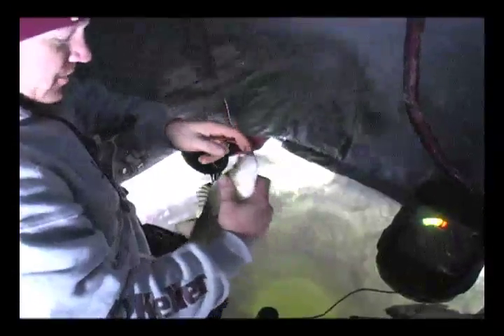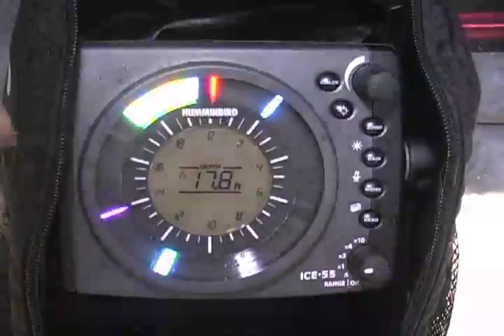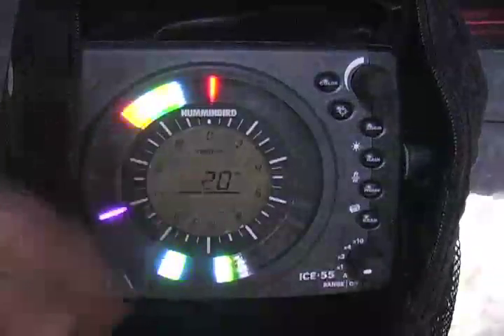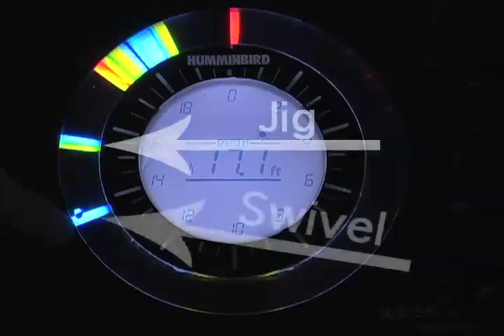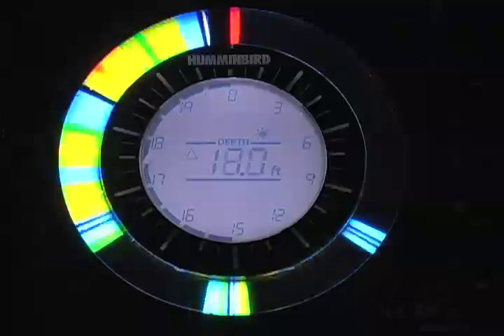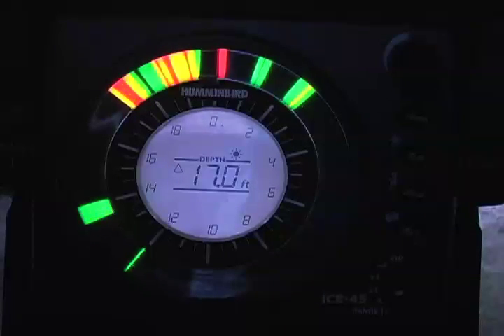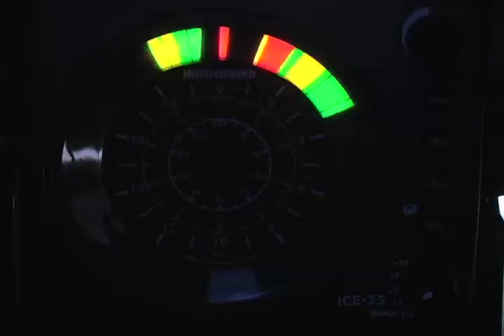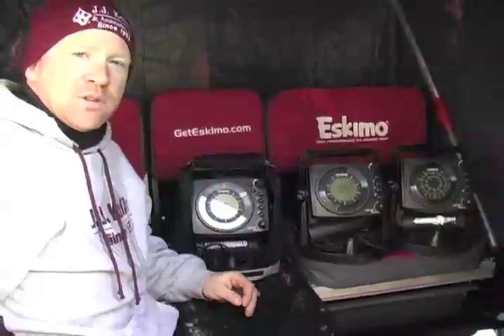Humminbird ICE 55 45 35 - How to Use a Flasher 101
This is a short video explaining the difference between all the Humminbird flashers and an explanation on how they work.   A how-to video on reading flahsers.